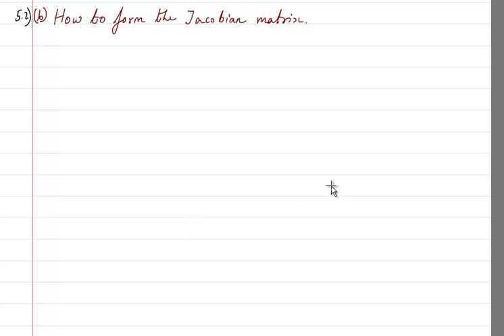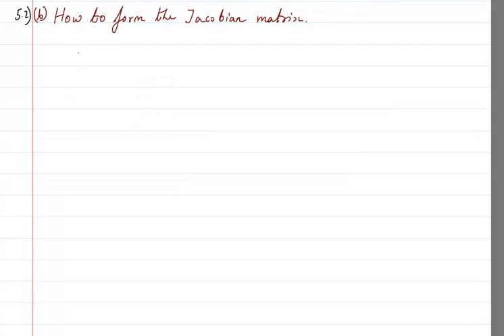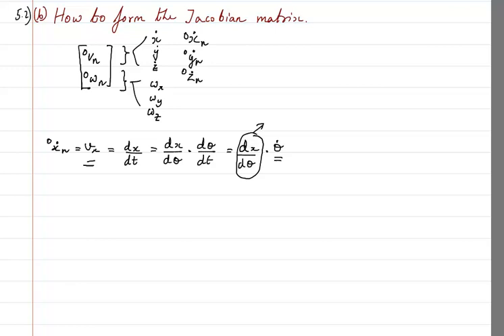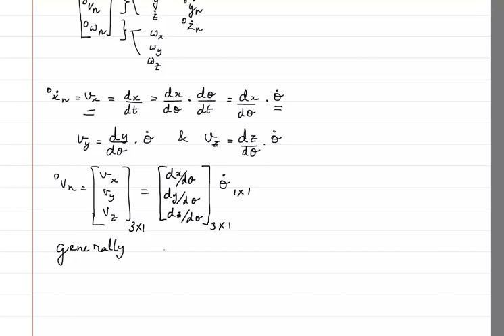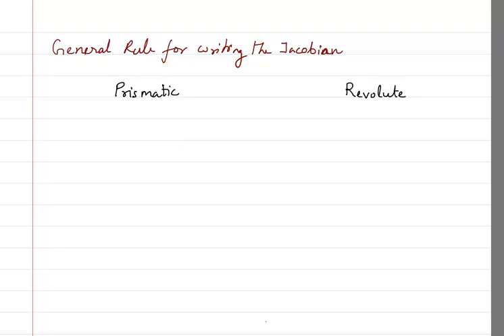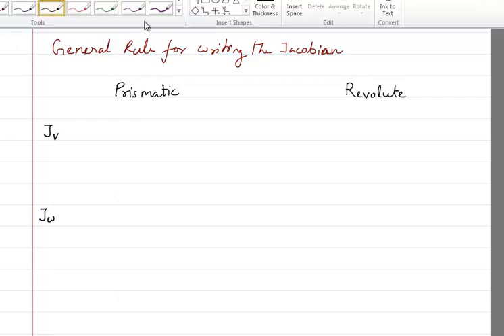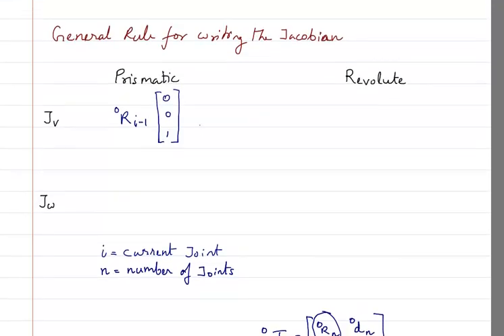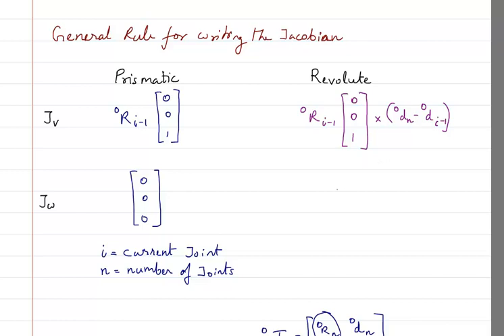5.2 b How to write the Jacobian matrix